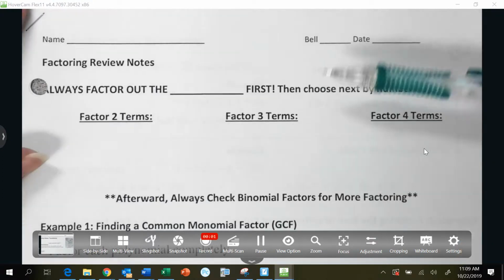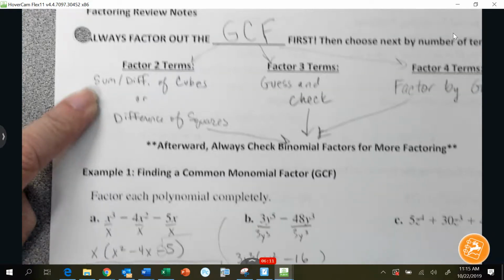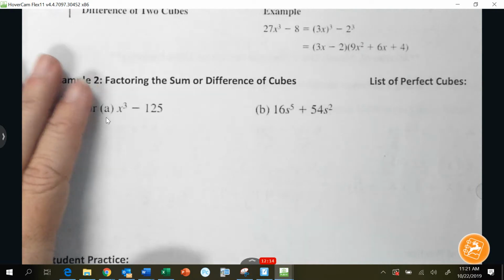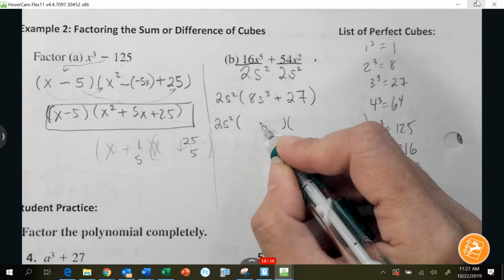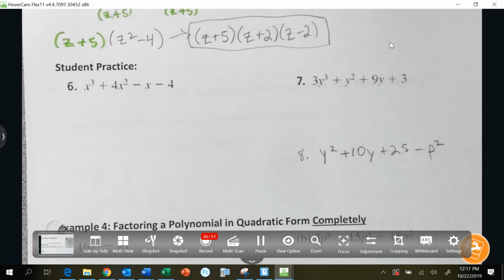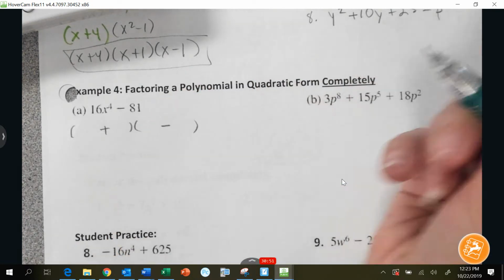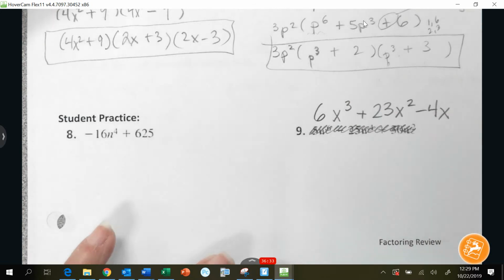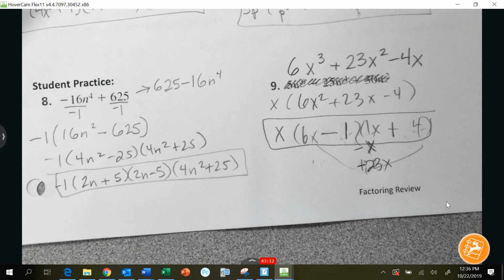PC Factoring Review Notes